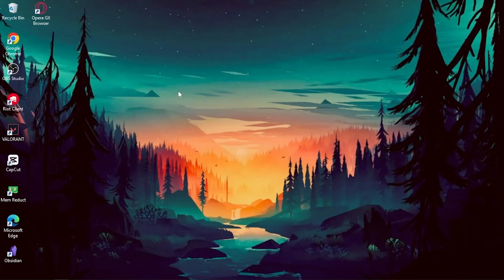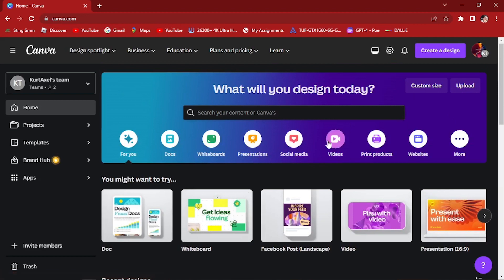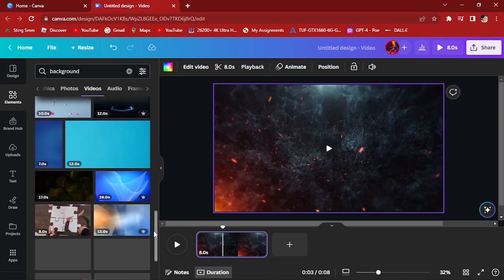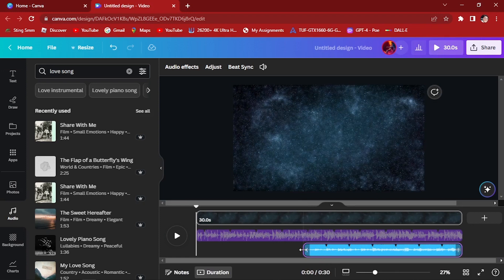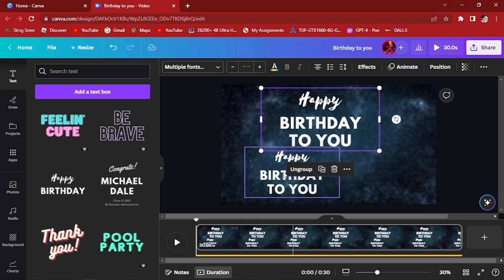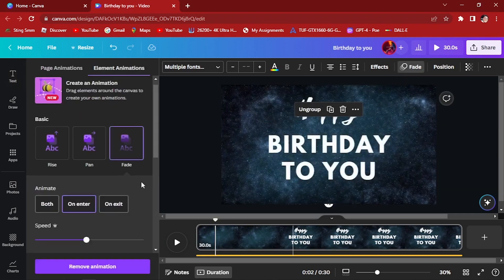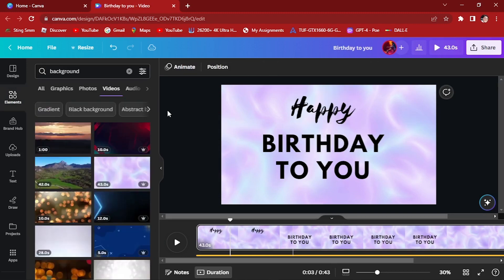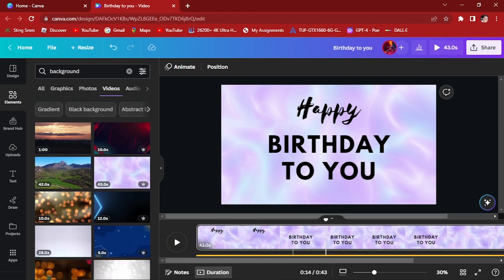Create LYRIC VIDEOS With Canva Layers (Step By Step Guide ) 2023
In this video I'll show you How To Create Lyric Video's With Canva Layers. The method is very simple and clearly described in the video. Follow all of the steps & learn How To Create Lyric Video's With Canva Layers!